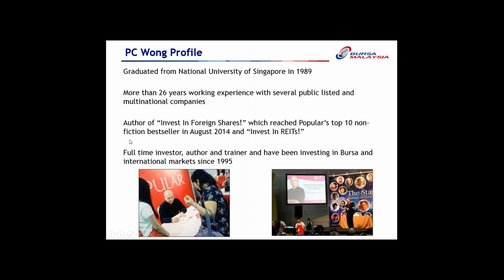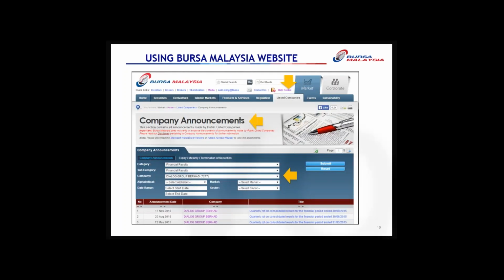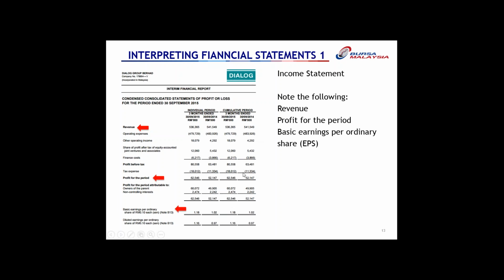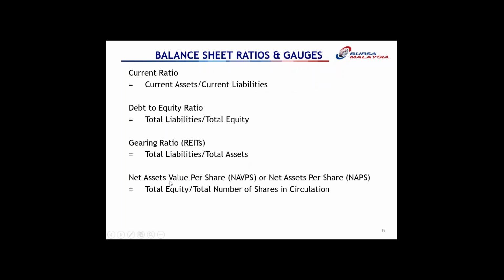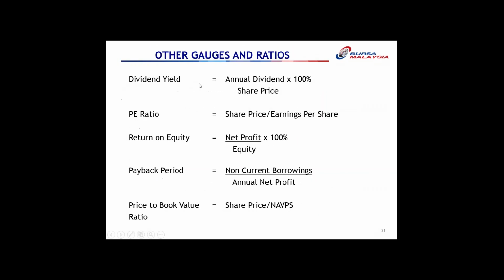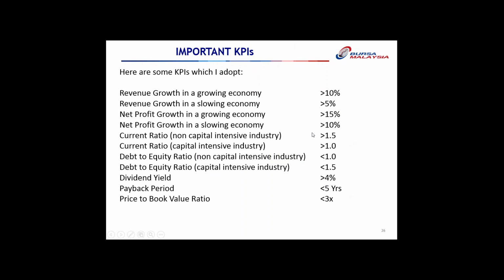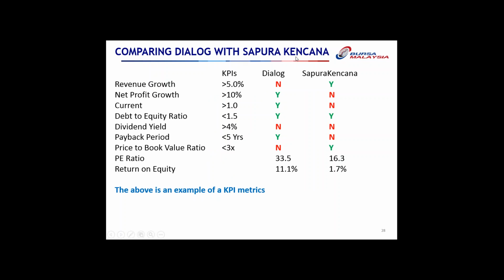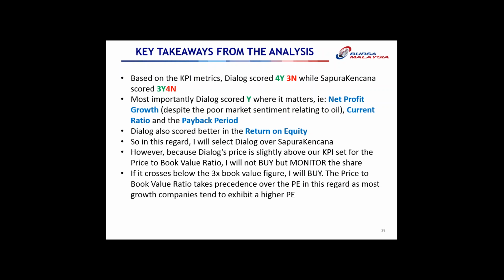Master Fundamental Analysis in Value Investing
This webinar teaches you how value investors such as Benjamin Graham and Warren Buffett make use of fundamental analysis to pick stocks that are trading for less than they are worth!

In this webinar, you will learn about:
 What is value investing
 Learn the basics of fundamental analysis
 Learn to source financial information
 Learn to interpret financial statements
 Learn to understand key financial ratios and key KPIs to adopt
 Build a KPI metrics

This webinar is conducted by Mr. PC Wong. Mr. Wong is a full-time investor with 26 years of investing experience in Bursa Malaysia, as well as foreign shares markets. He is the author of the book “Invest In Foreign Shares!”. The book reached Popular’s top 10 bestseller in August 2014. His area of expertise include Financial Analysis (Stocks and REITs) and Portfolio Management across broad spectrum of sectors.

Prior to being a full-time investor, he had extensive working experience with several public listed and multinational companies including Genting Malaysia, Parkson Group, and HKC International.